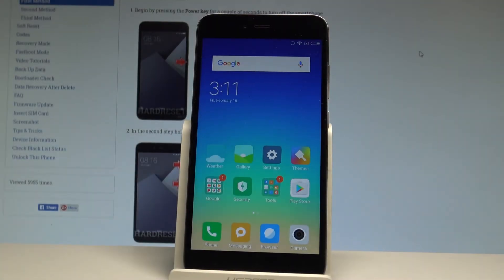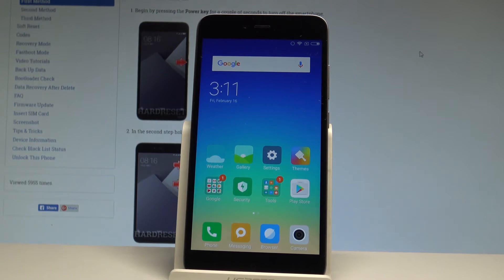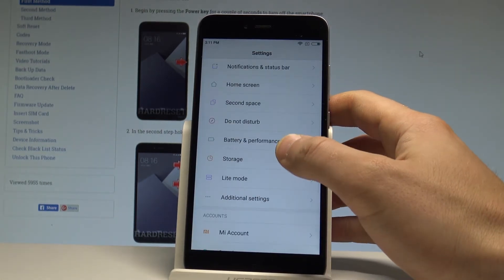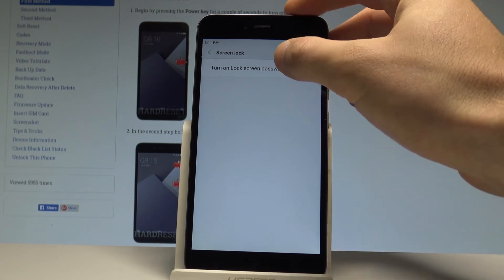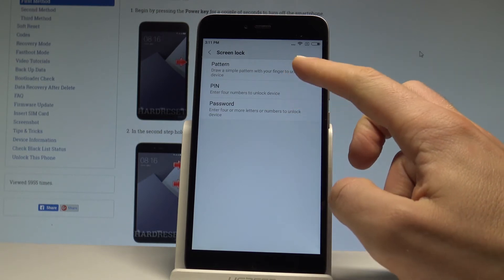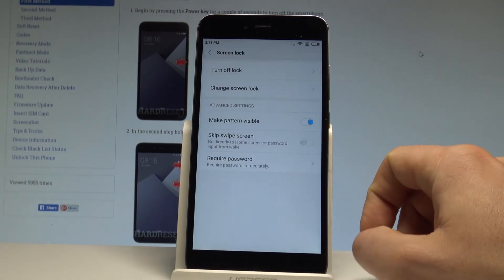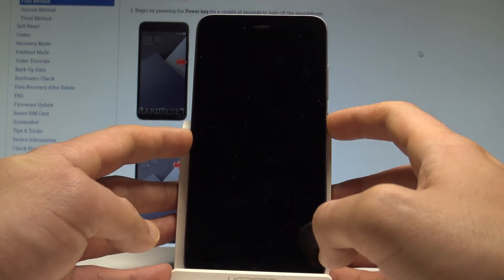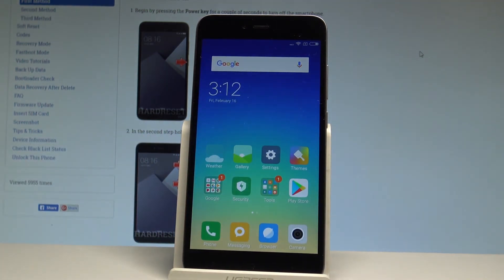How to Set Up Screen Lock in XIAOMI Redmi Note 5A - Pattern & Password |HardReset.Info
If you would like to keep your devices protected by screen lock you should watch our videos. Then choose pattern, PIN or password. Afterwards choose the notification type.

How to set up screen lock in XIAOMI Redmi Note 5A? How to use pattern protection in XIAOMI Redmi Note 5A? How to use pattern in XIAOMI Redmi Note 5A? How to activate password in XIAOMI Redmi Note 5A? How to protect your XIAOMI Redmi Note 5A?